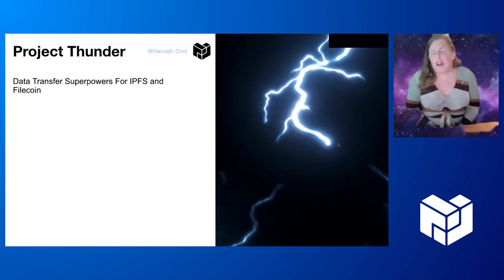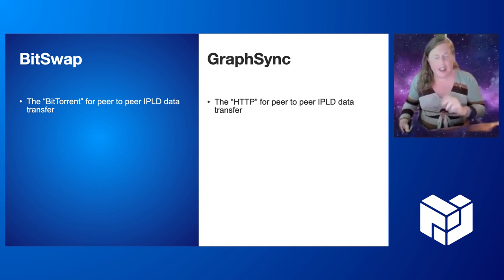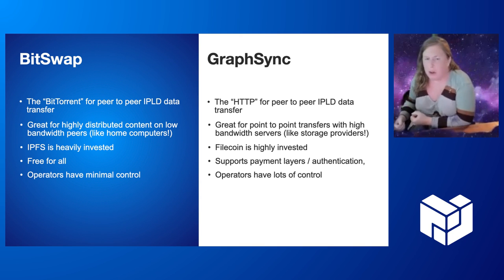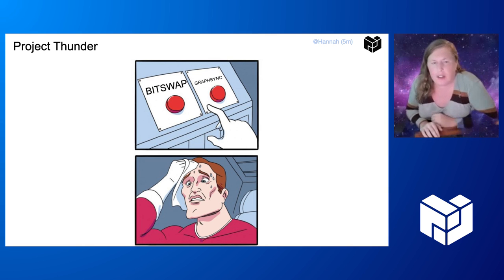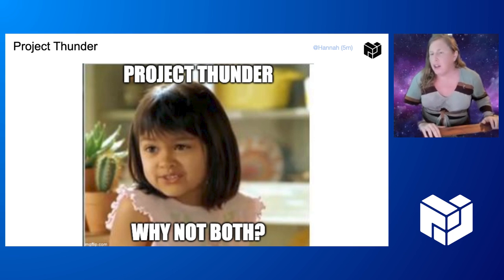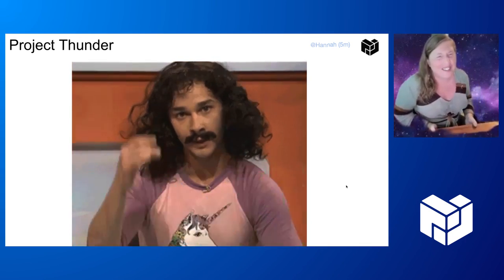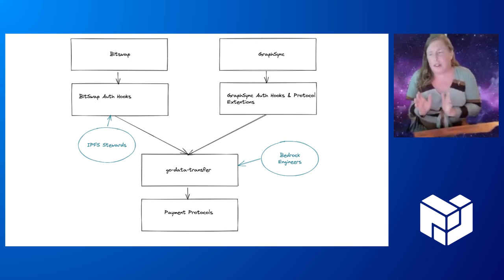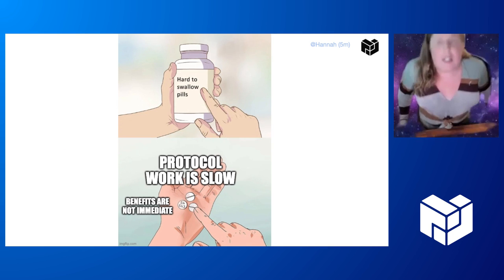[Deep Dive: Project Thunder] PL EngRes All Hands: May 2022 (IPFS, Filecoin, libp2p + IPLD)